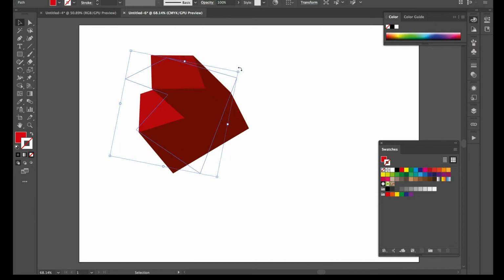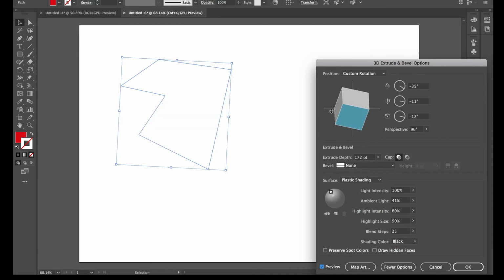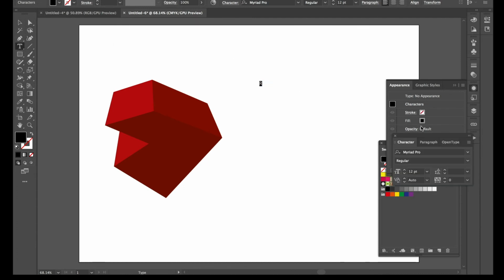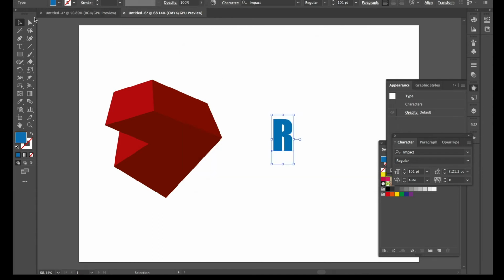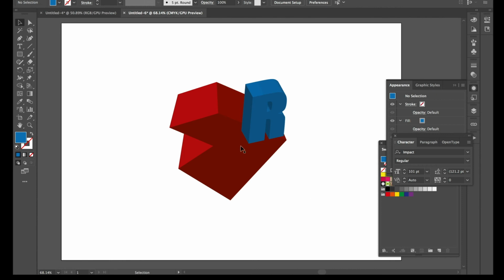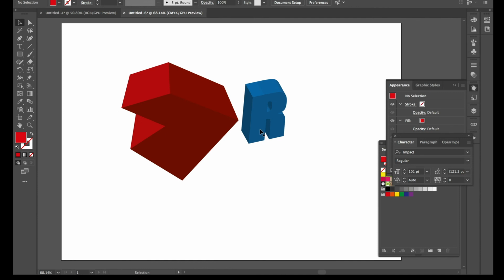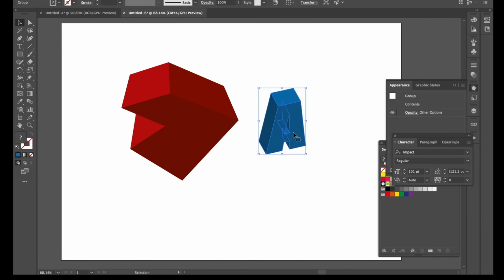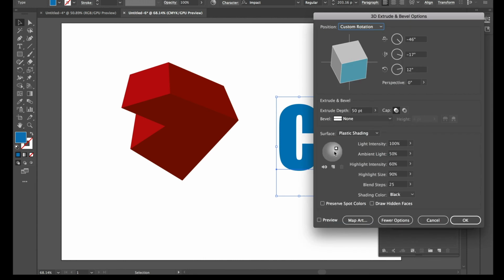CSVA Online Resouce 02 Creating 3d Shapes and Type In Adobe Illustrator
This tutorial delivers the techniques necessary to create 3D shapes and Typography